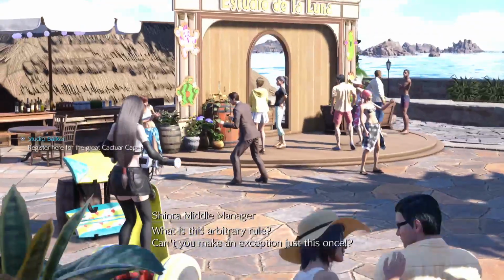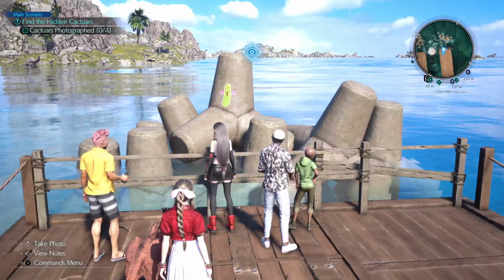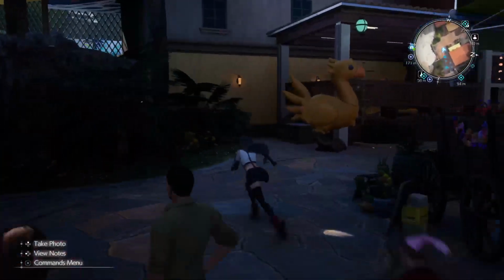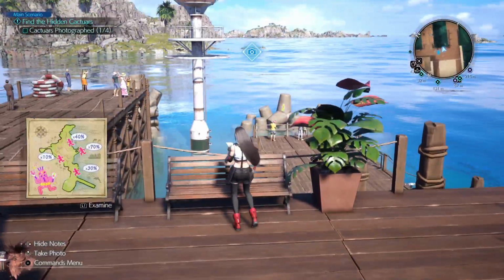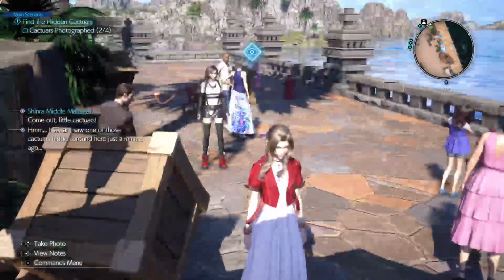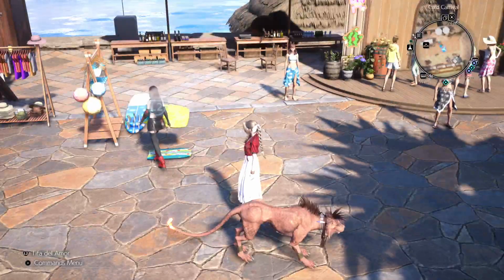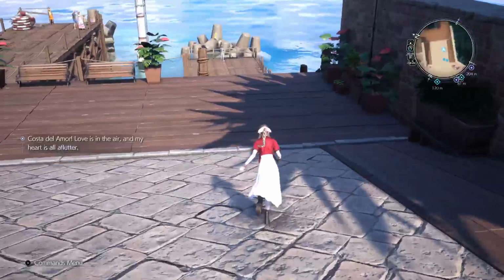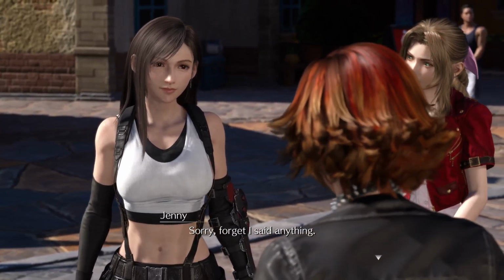FFVII Rebirth - Episode 16